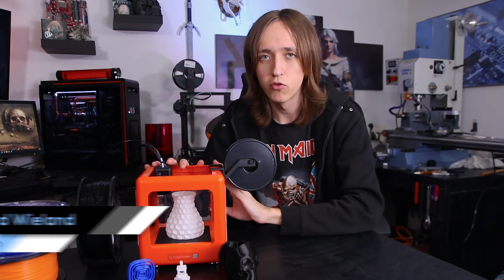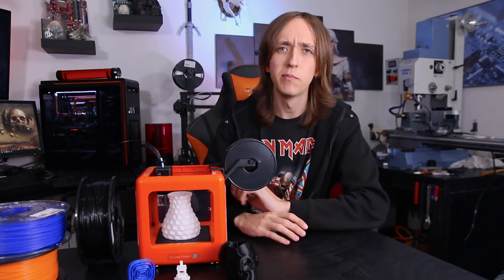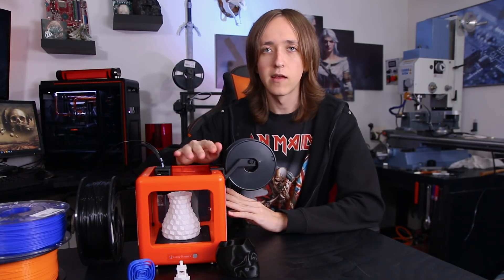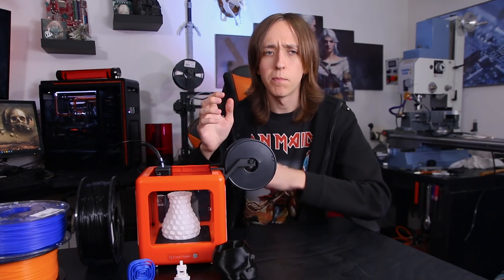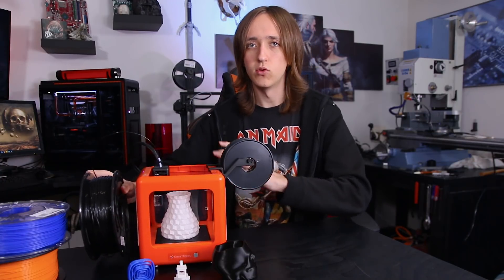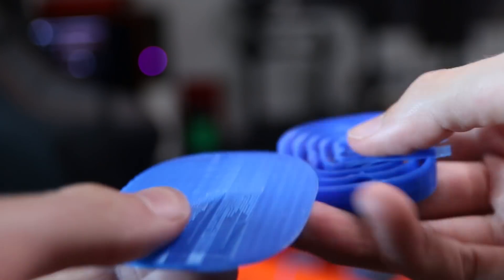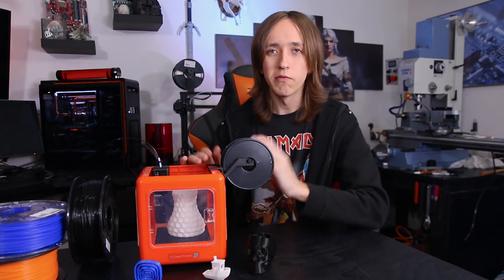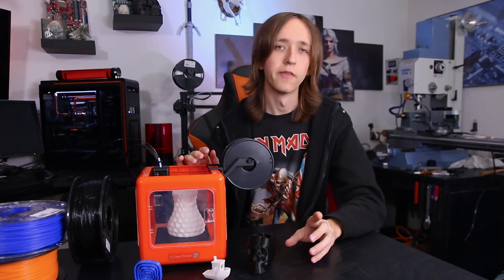EasyThreed Nano Review - Super small 3D Printer for Kids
This printer is a nice change from all the Prusa clones, as it brings some new things to the table. It is super tiny, it literally fits inside the Ender 3 build volume, and still has an ok build volume of 90x110x100mm. It is also super easy to use, with it's own slicer which needs no configuration what so ever and is super easy to use. This makes it perfect for kids to get into 3d printing.